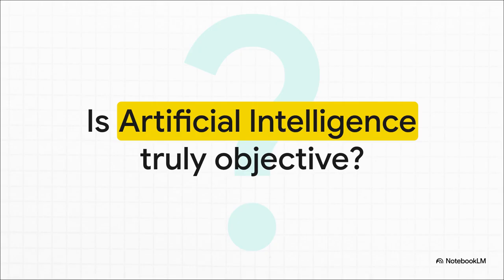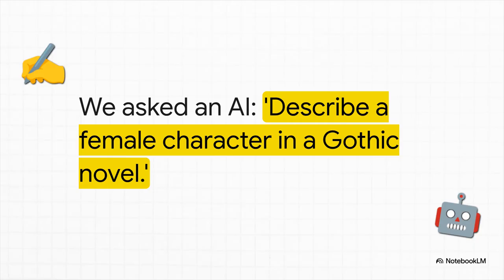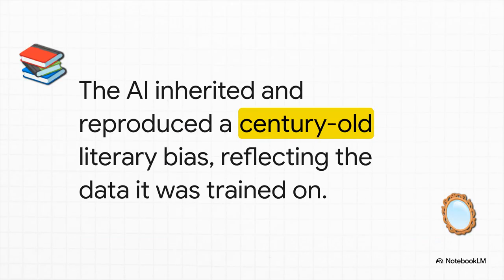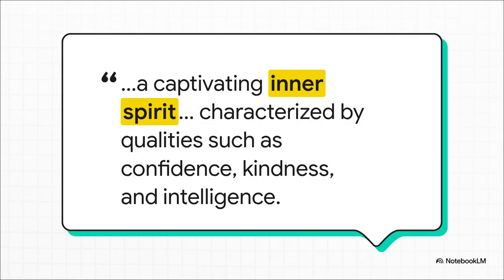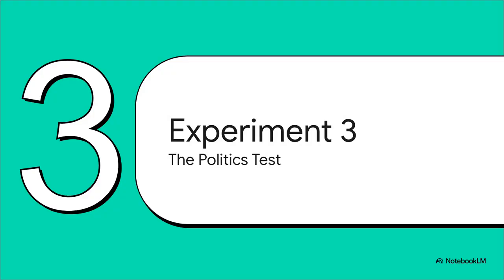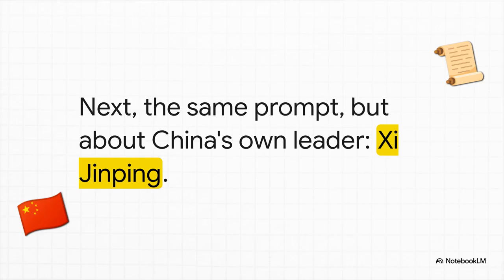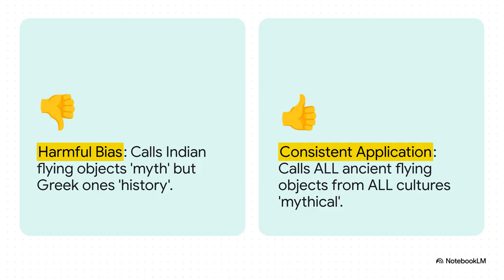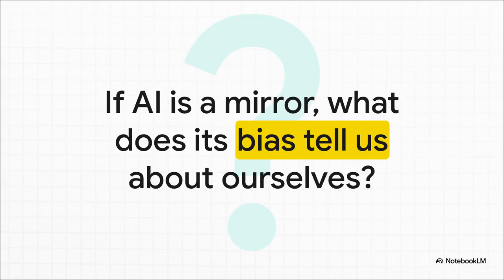The Bias in the Machine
The video titled "The Bias in the Machine" is the second episode of the series The World According to AI. It explores how artificial intelligence systems can inadvertently perpetuate human biases, leading to unfair outcomes in various sectors. The episode delves into the origins of these biases, their implications, and the challenges in creating fair and unbiased AI technologies. It emphasizes the need for awareness and proactive measures to address bias in AI development and deployment.